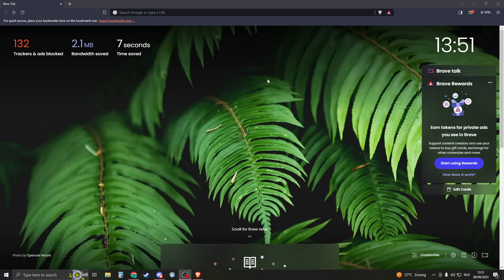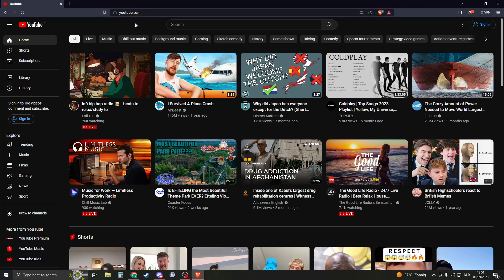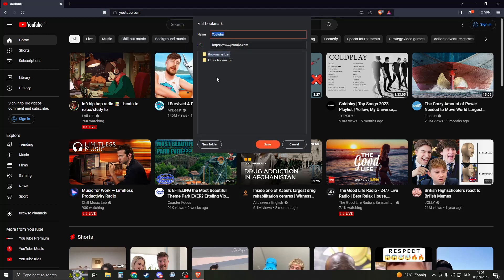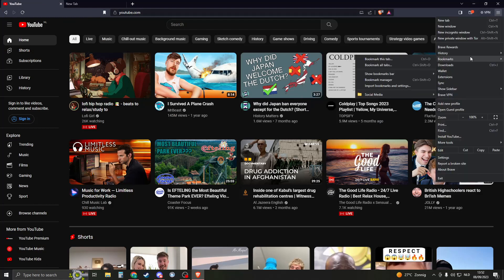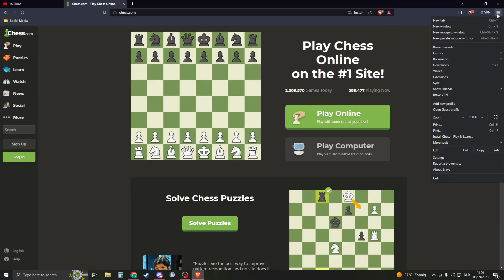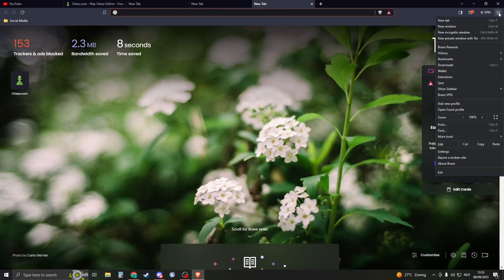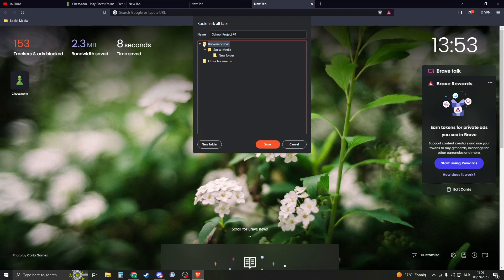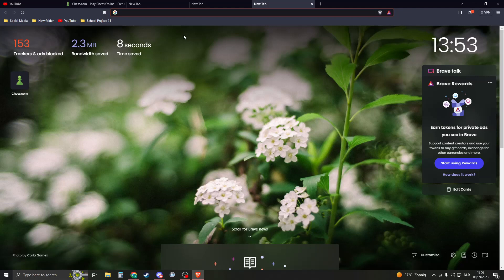How To Add Bookmarks In Brave Browser - Tutorial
Ready to streamline your web browsing experience and keep your favorite websites just a click away? In this easy-to-follow tutorial, we'll show you how to add bookmarks in the Brave browser, helping you create a well-organized collection of your most-visited web destinations.

📚 What You'll Learn:

Accessing Brave's bookmarking options.
Adding bookmarks to the bookmark bar or other folders.
Customizing bookmark names and descriptions.
Editing and organizing your bookmark collection.
Discover how simple it is to create and manage bookmarks in Brave, making your browsing more efficient.